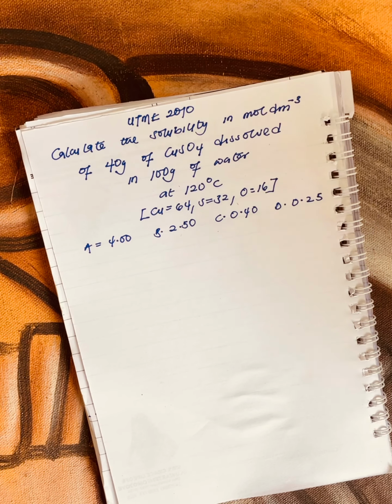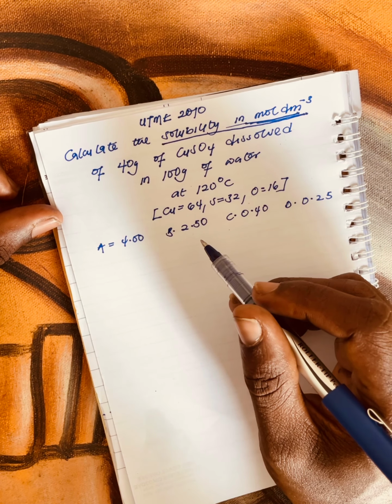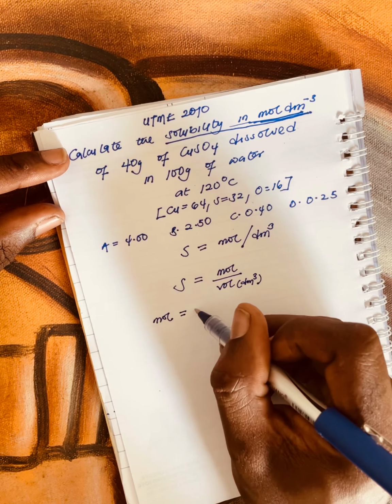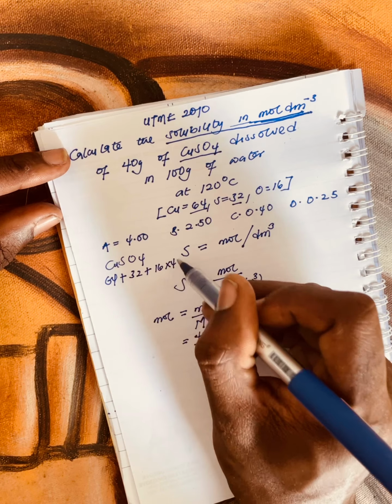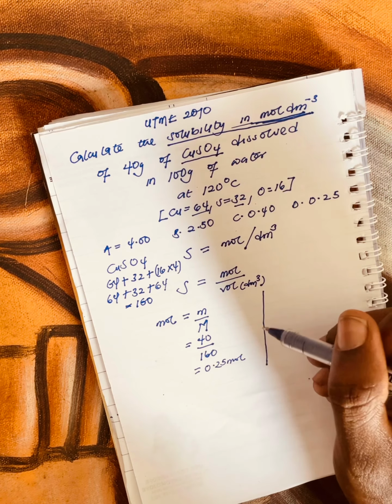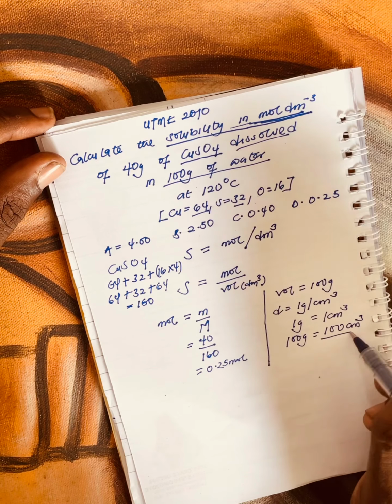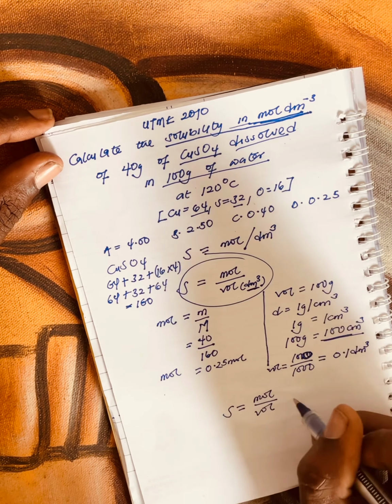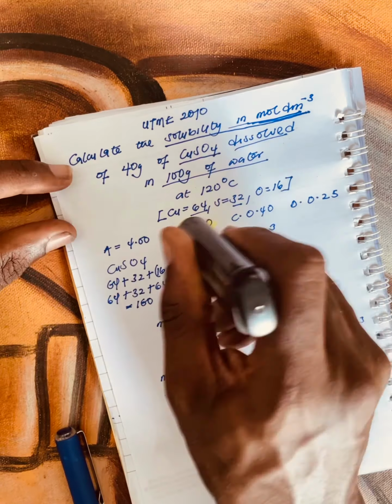UTME 2010-Solving Solubility without Formula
Solubility
Chemistry
UTME
JAMB
Past Questions